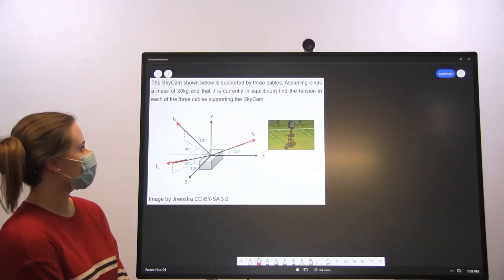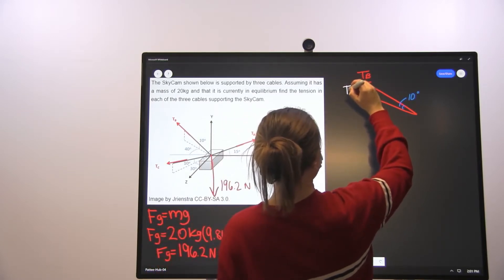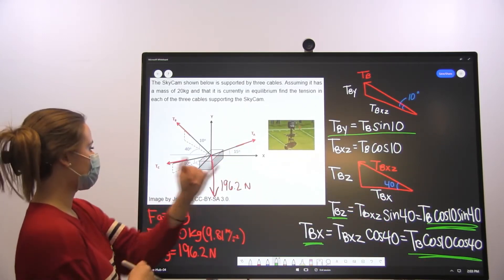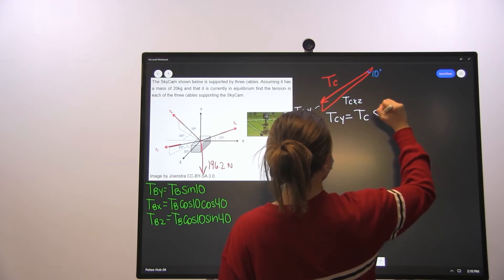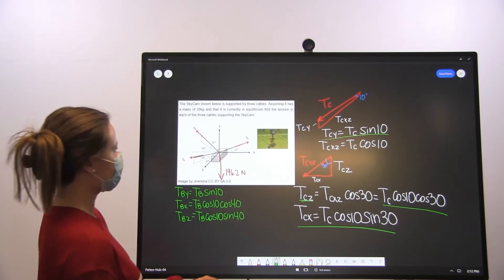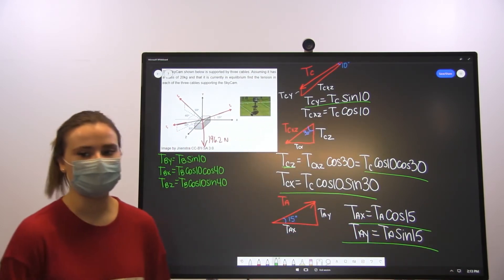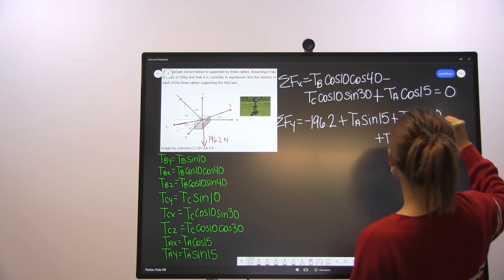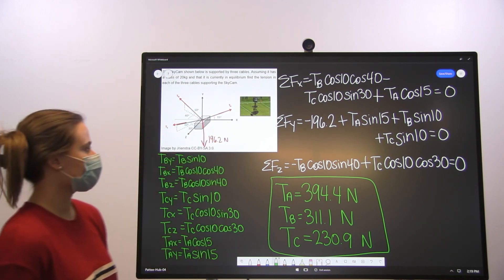WP 2.5.7-SZL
Worked Problem 7, From section 2.5 (Equilibrium Analysis for Concurrent Force Systems). Delivered by Sarah Lininger. Part of the Mechanics Map digital textbook (mechanicsmap.psu.edu)